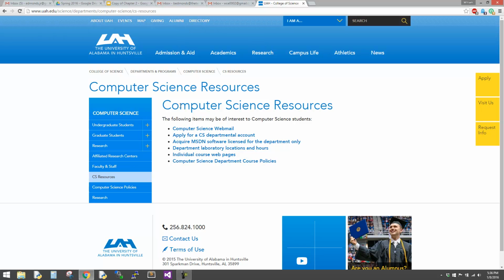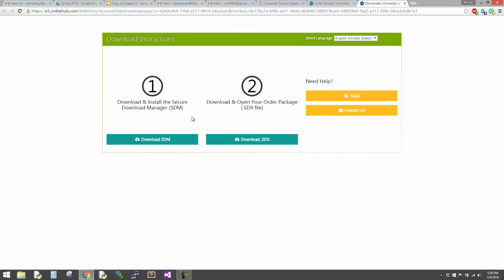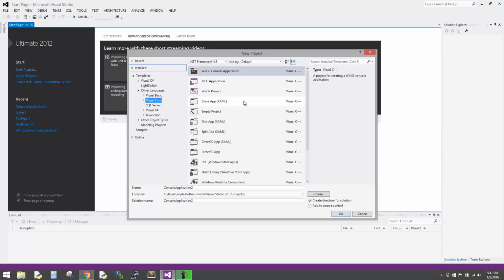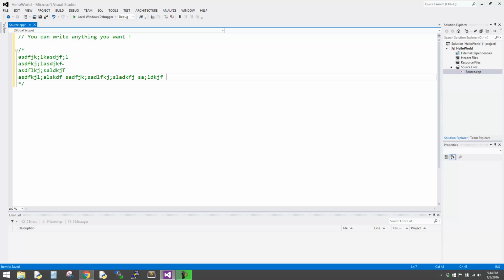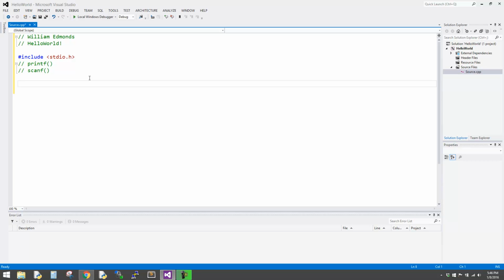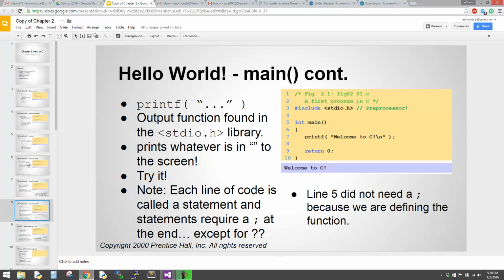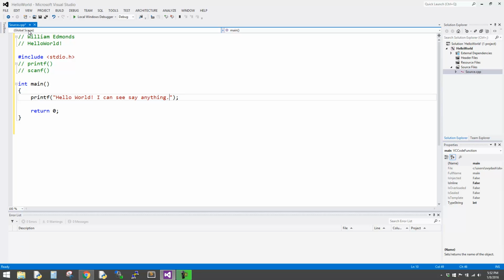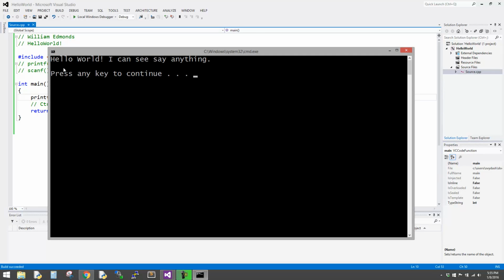CS102 - Chapter2 Part 1 (Spring 2016)